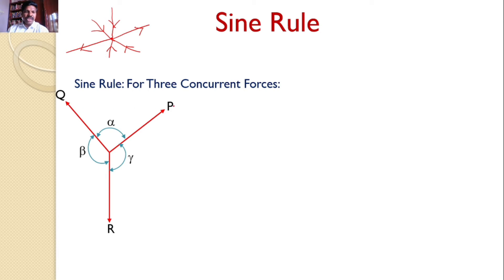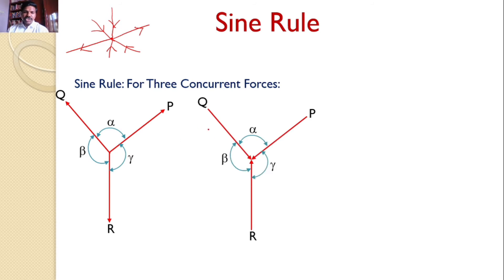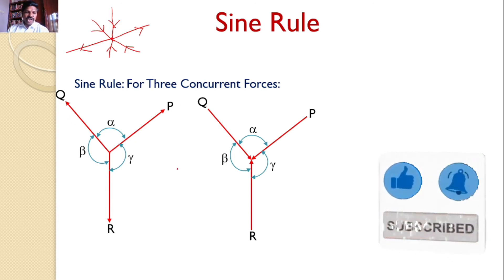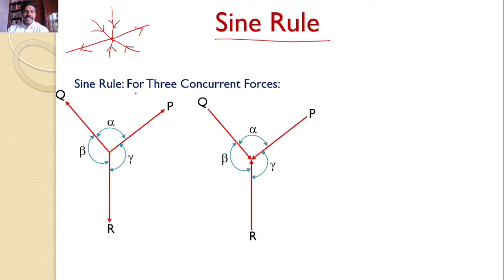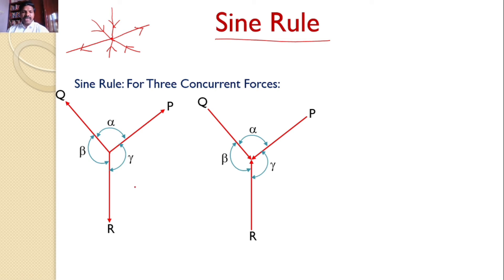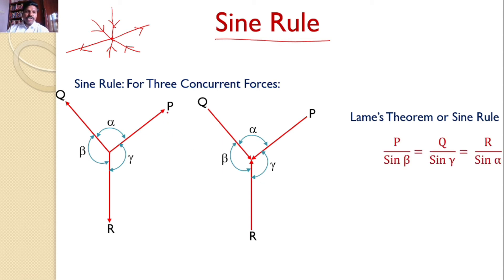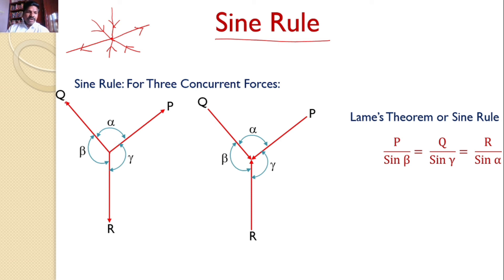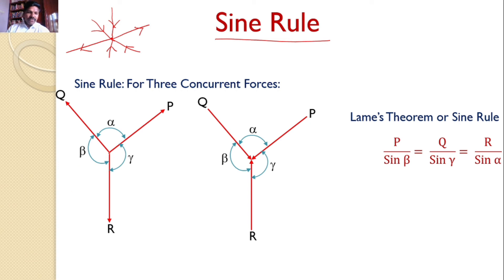SIne Rule, Enginering Mechanics, Timoshenko, Lames Theorem,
Sine Rule, Engineering Mechanics, Timoshenko and Young,